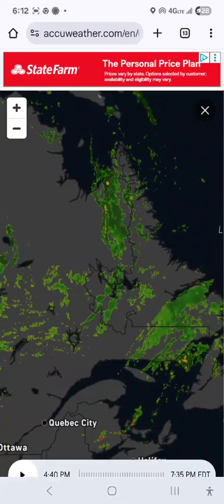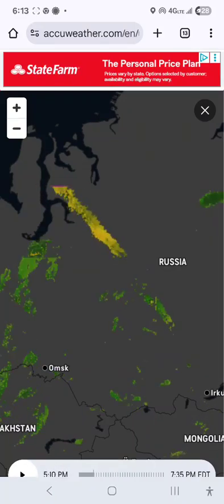Russian H.A.A.R.P.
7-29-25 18:00 ECT accuweather radar map